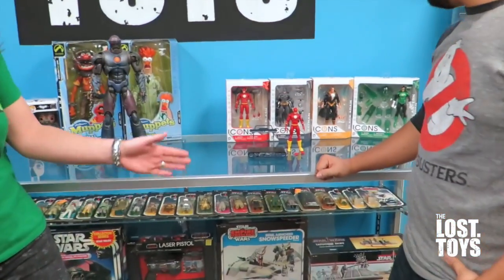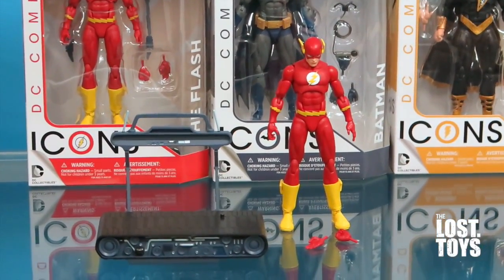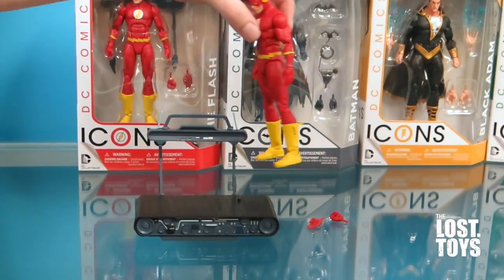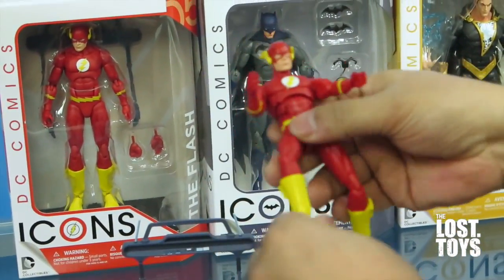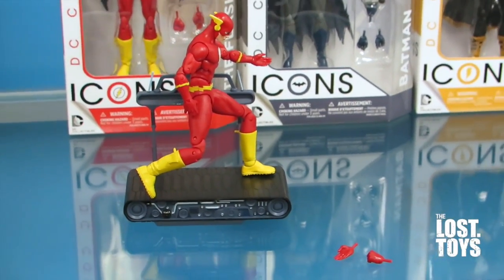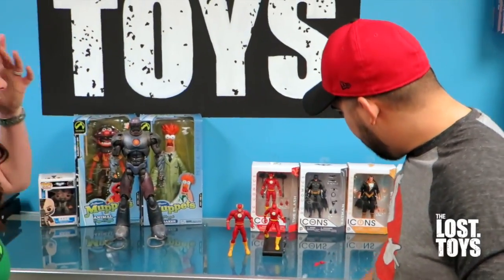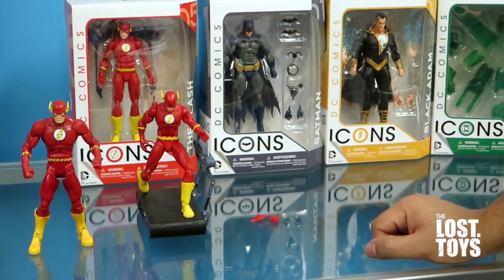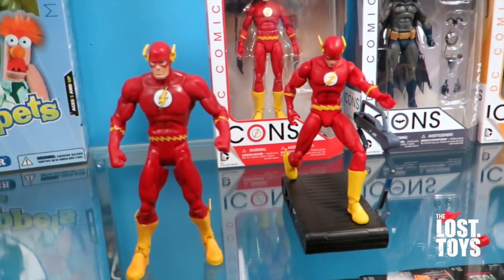DC Icons Flash Review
Special guest star, Arris Quinones from Variant, and Rachel review the new DC Icons Flash.